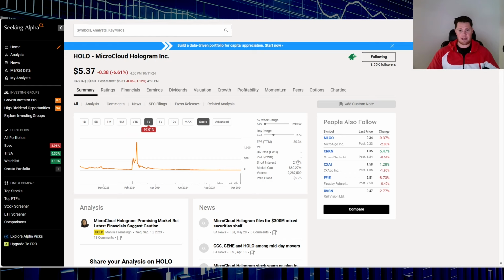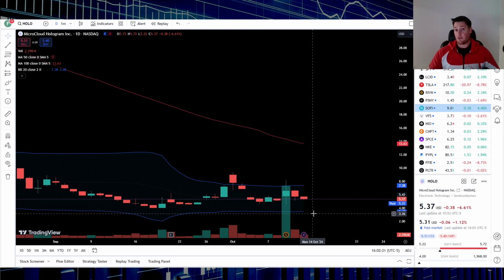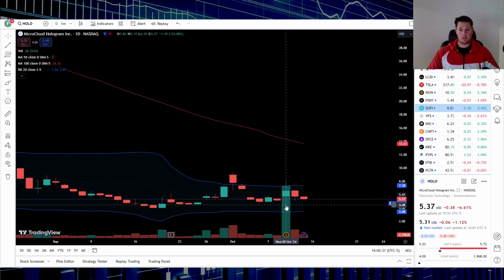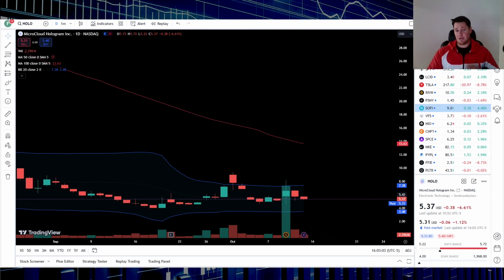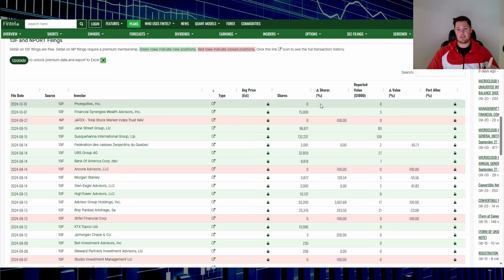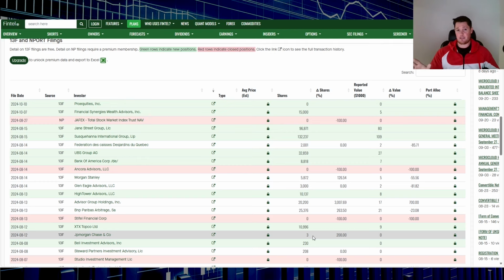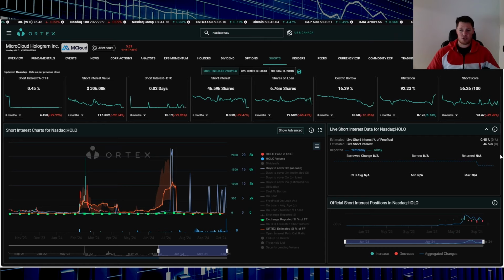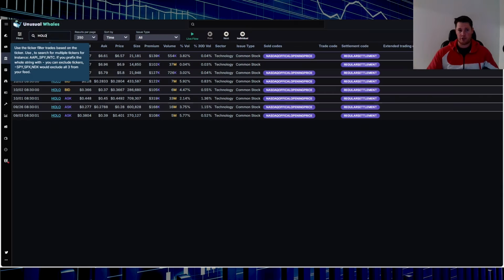NEXT BIG Hologram Catalyst ⚠️ Latest 13F's Signal BIG Money BUYING │ Hologram Analysis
⚠️ Get ready for the NEXT BIG hologram catalyst! In this video, we dive into the latest 13F filings that indicate BIG money is moving into the hologram sector. We’ll analyze what this means for the future of holographic technology and investment opportunities. $HOLO